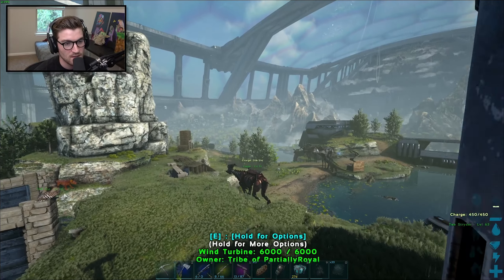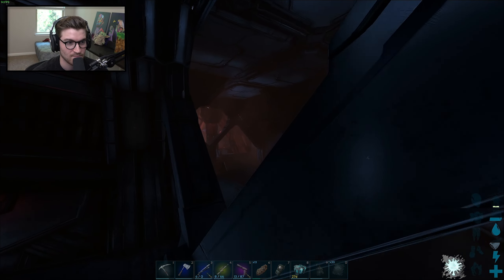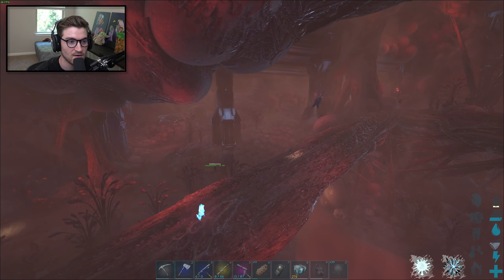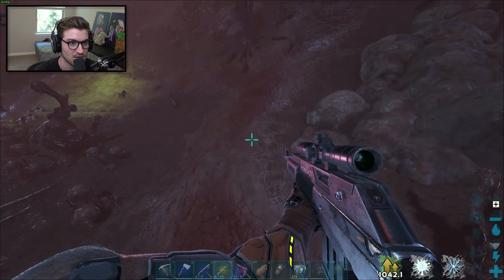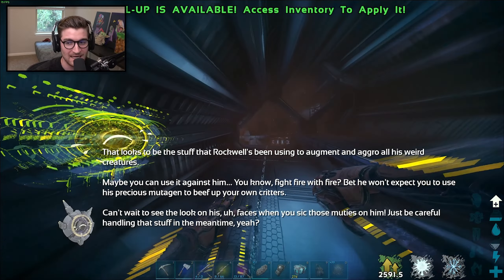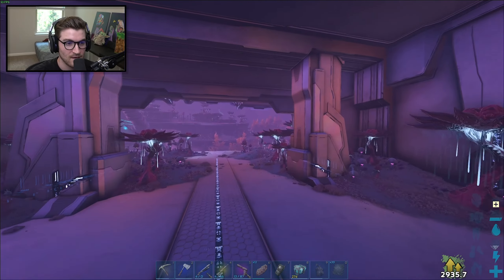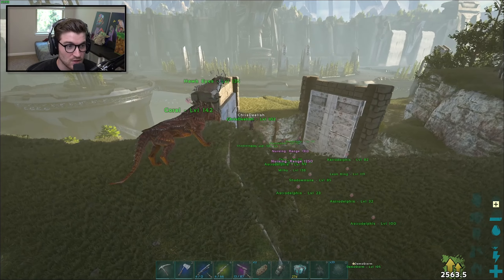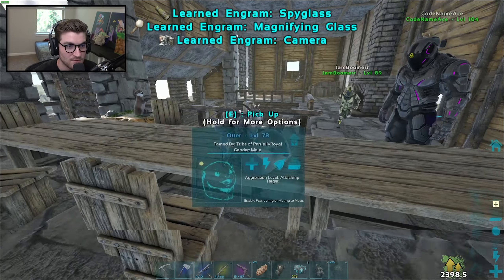Going into the DEPTHS of ARK GENESIS PT2 to Find MUTAGEN (Ark Genesis Part 2 Gameplay EP12)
Welcome to ARK GENESIS PART 2!!!

In Genesis Part 2, you’ll emerge into a vast new physical world teeming with strange biomes and exotic creatures, while engaging in extensive story-oriented missions that test your mettle, ingenuity, and survival skills. Wielding an array of powerful new tames, items, weapons, and structures, you’ll journey from idyllic fields through twilit phantasmagoric realms, all the way into a literal hellish heart of darkness. Thousands of years and trillions of miles away from where your story began, you’ll challenge series-villain Rockwell in a final confrontation to determine the fate of humanity. The future is in your hands, Survivor -- one last time!

📺 Follow my Livestream, Twitter and MORE!